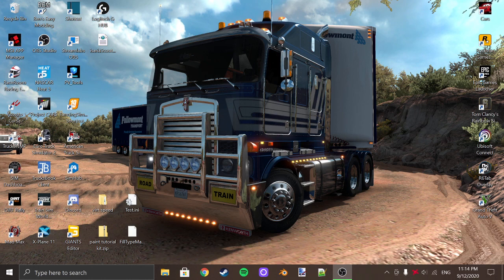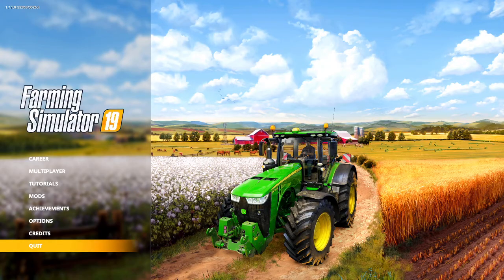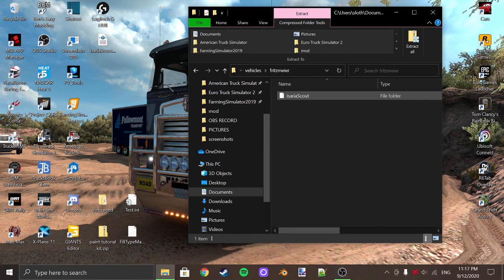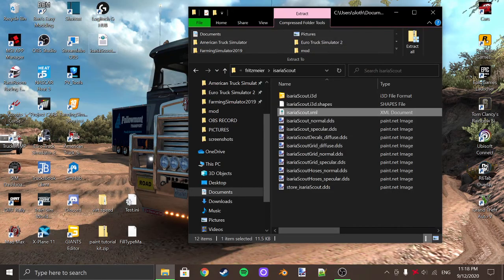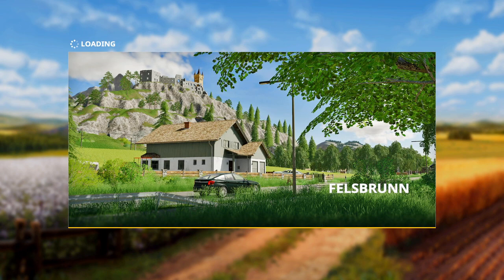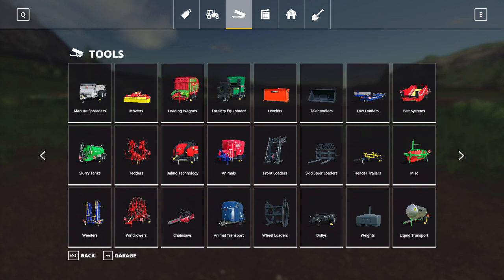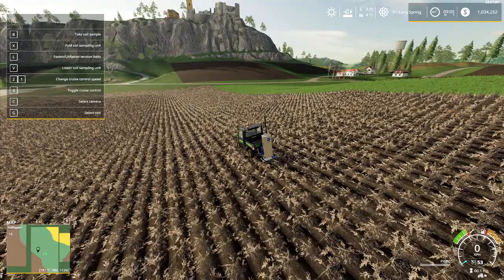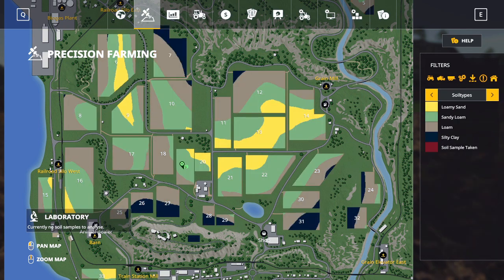edit fs19 xml precision farming dlc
1st attempt at doing an video on ediing the xml file for fs19 precision farming dlc. this is ffor those who don't want to do 100's of soil samples. do it all in 1 go. thanks hope it helps someone out